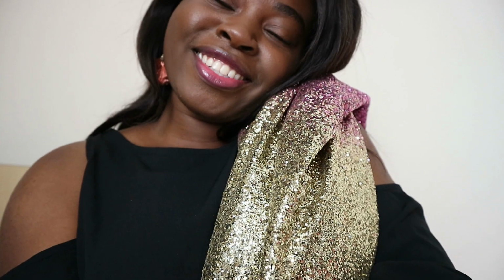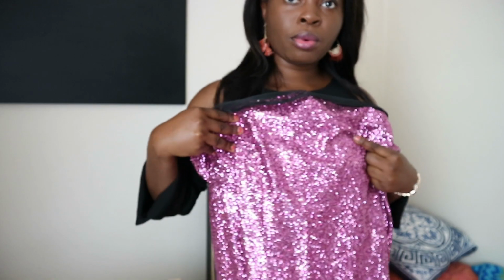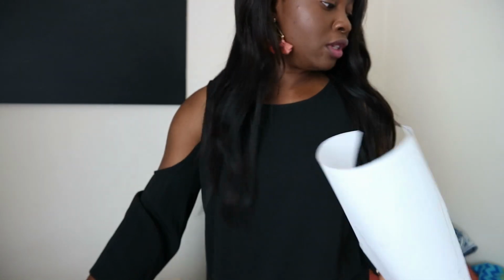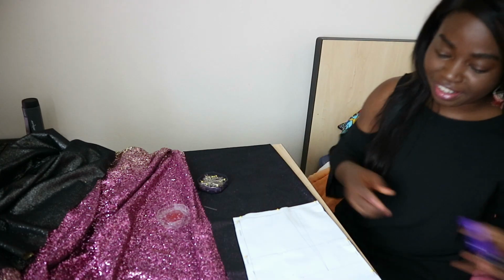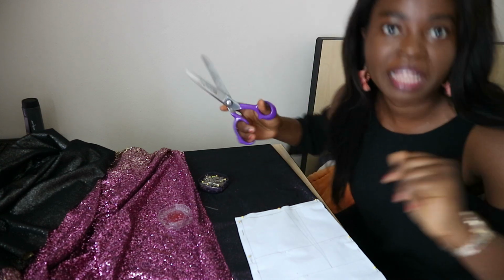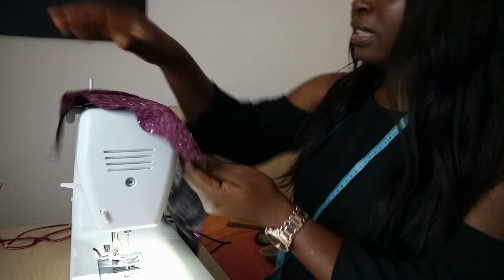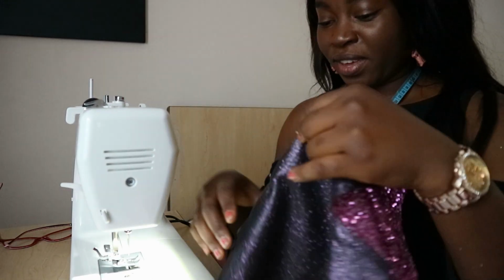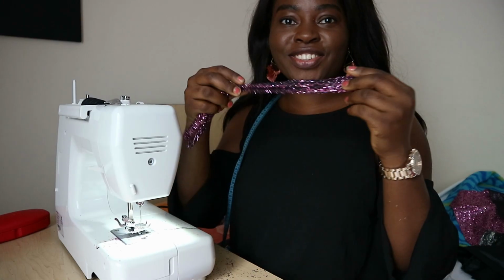DIY off-shoulder dress with Sequin fabric - How to sew a dress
I hope you enjoy this video!! In this video, I am going to work you through the process of how I made my birthday dinner dress/ party dress from scratch using sequin fabric. It is also my first time working with sequin. I made an off-shoulder sequin dress with front slit. And I must say, it was gorgeous. Learn how to sew with sequin

Music Credits||
On The Low - Burna Boy